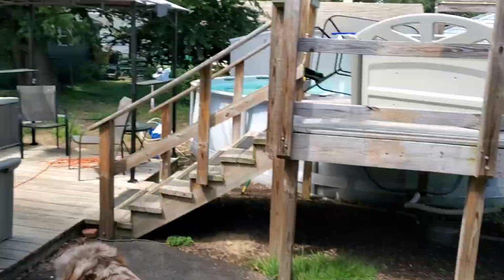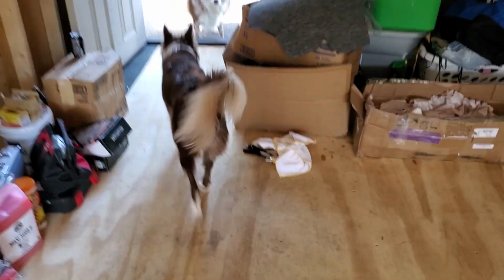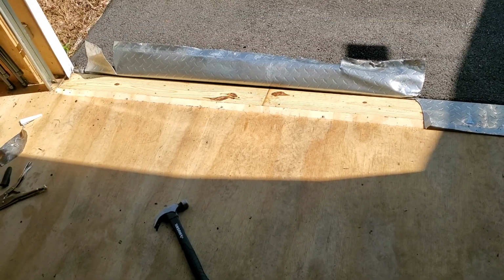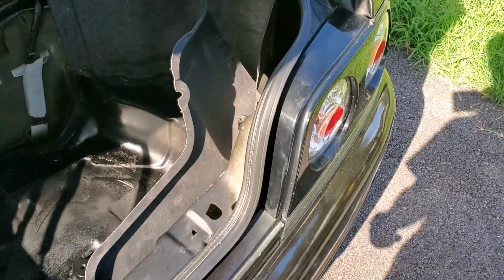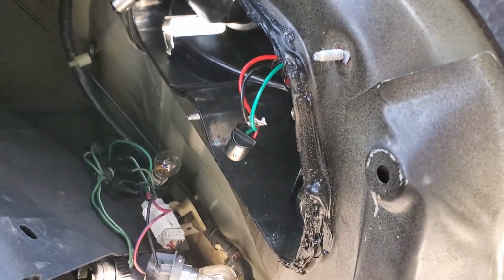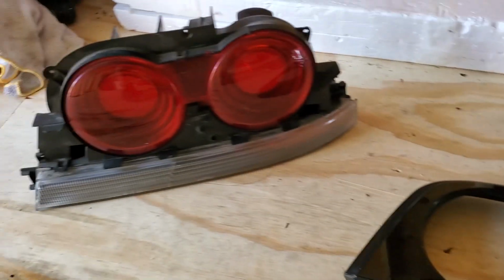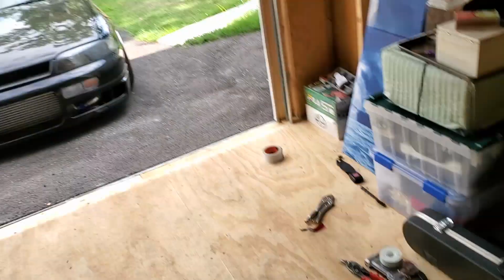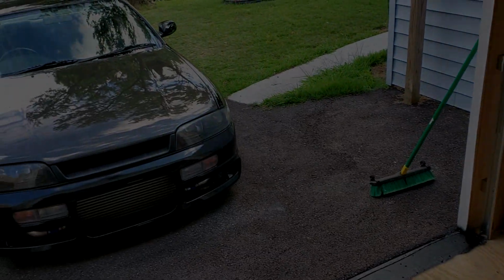Skyline R33 OEM Tail Light Install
The previous owner had installed clear LED tail lights. I was not a fan! Luckily he had gave me the OEM tails. So today we install those and fix our garage.